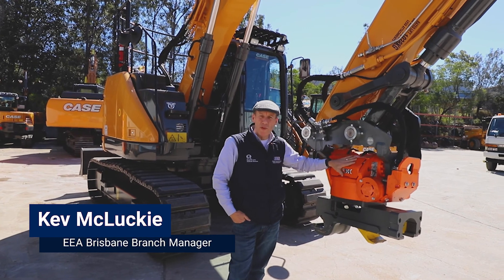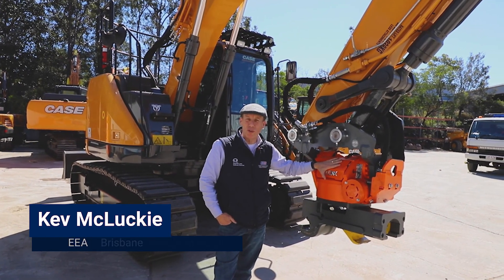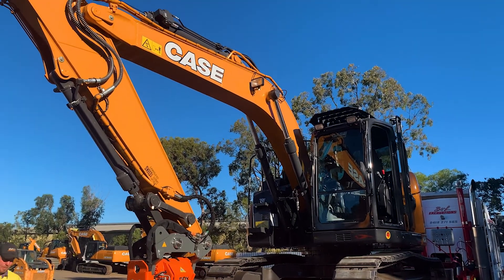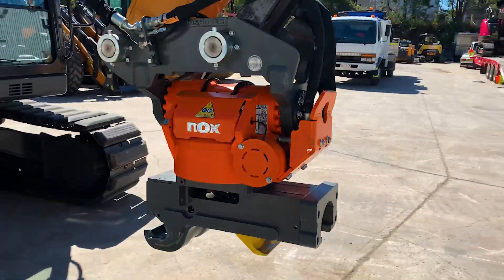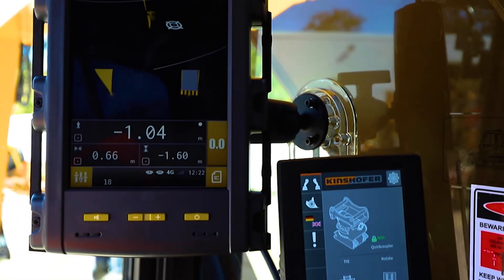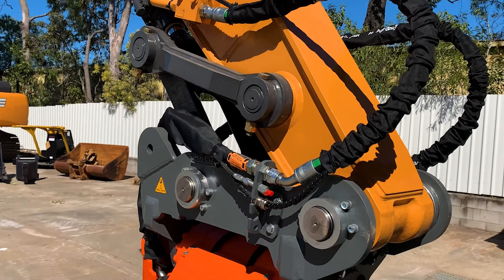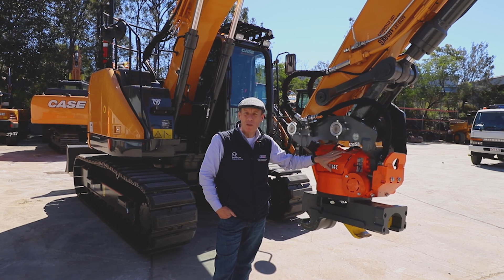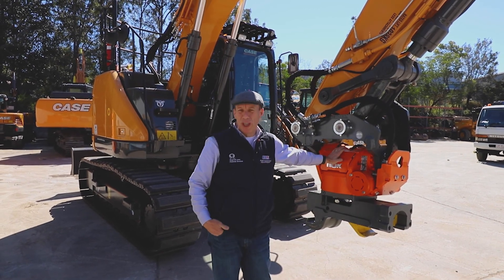NOX Tiltrotator test drive on CX145C Excavator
Nox Tiltrotator installed on a CX145c Excavator for Lukas Building & Excavation. For new excavators equipped with world class gear and backed by a Fixed Price Service Guarantee, call EEA!